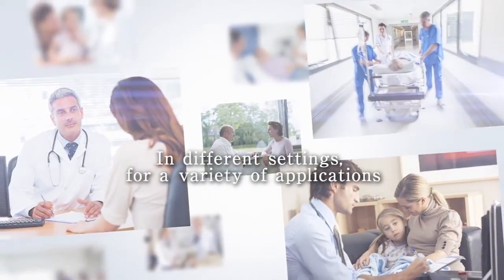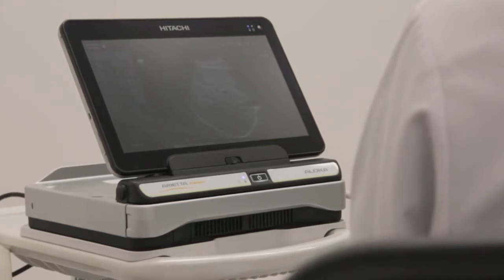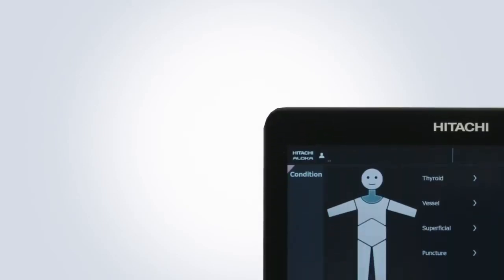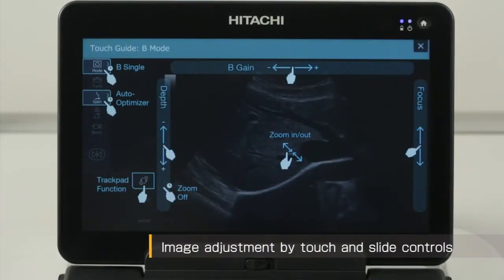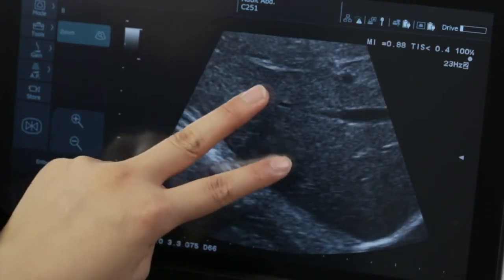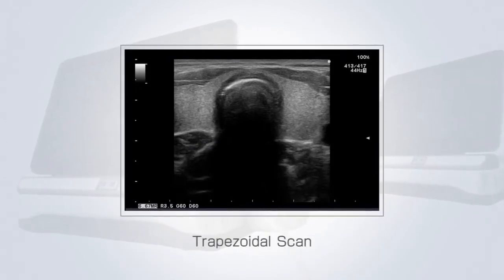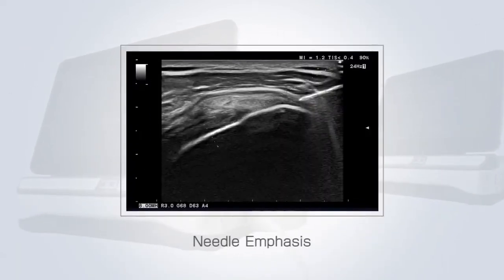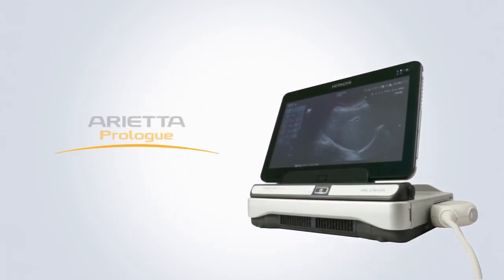Dormed Hellas - Hitachi ARIETTA Prologue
Mobility at your Fingertips

ARIETTA Prologue Ultrasound has been designed especially for the point-of-care (POC) ultrasound market. Thanks to its intuitive and simple operation, it fulfils the fundamental role of a portable ultrasound system, bringing the clinical benefits of diagnostic ultrasound into new areas of healthcare.
The design and usability of the ARIETTA Prologue has been comprehensively evaluated to deliver high performance as a cutting-edge, mobile ultrasound system fitting a wide array of user and operating requirements.

ARIETTA Prologue supports a broad range of examinations and, with its compact hand-carry design, can be used in a variety of different settings. Operators will not need to compromise their natural posture even in the smallest examination or treatment room. Its use can be extended by combining it with the cart or the probe tray. The system is also our first to support Hitachi’s exclusive workflow option ScanSync.

The ARIETTA Prologue offers superior imaging quality and is equipped with functions that improve efficiency and support rapid, accurate diagnosis when and where it is needed.